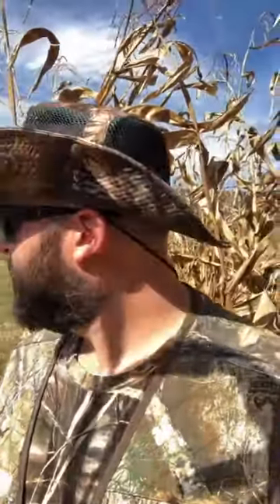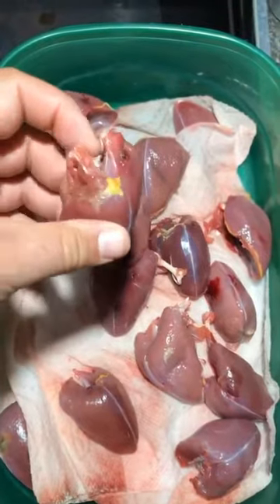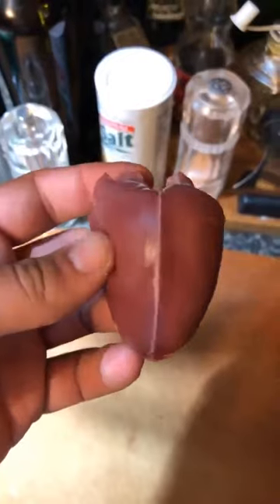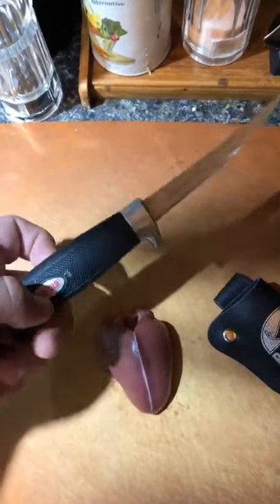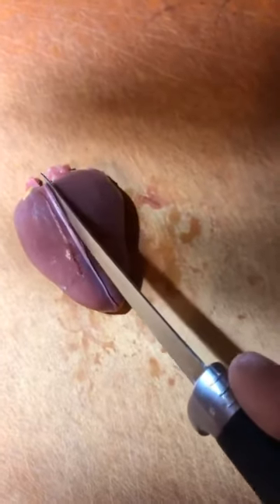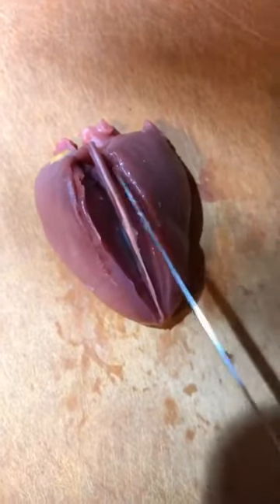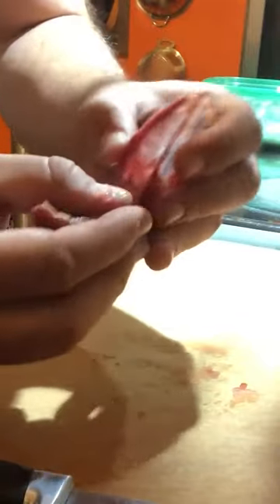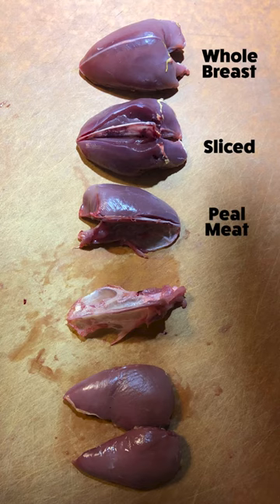How to Fillet a Dove – 5 Easy Steps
See how to easily fillet a dove breast in 5 easy steps. For the total novice dove hunter, this will show you how to properly fillet a dove breast from the bone. Perfect for your favorite dove popper recipe!